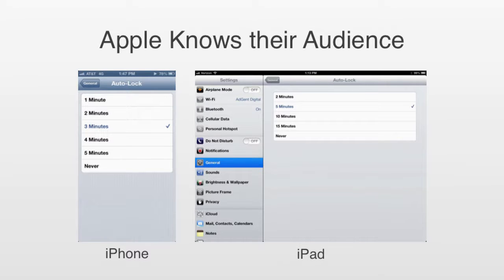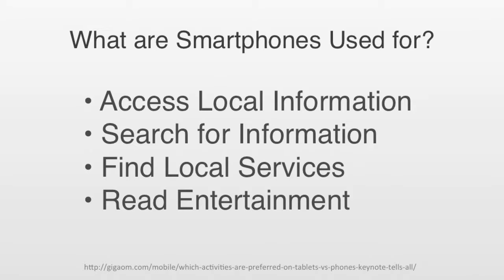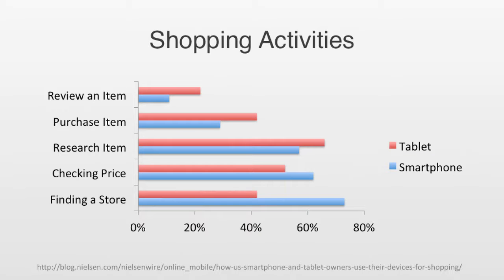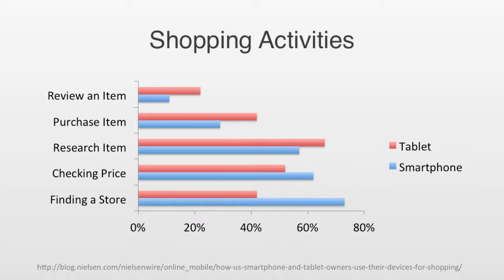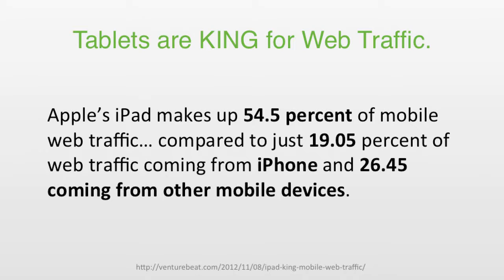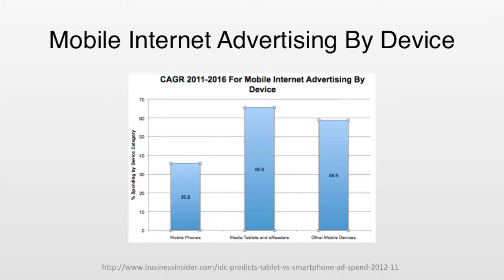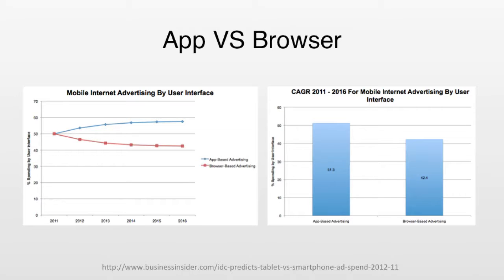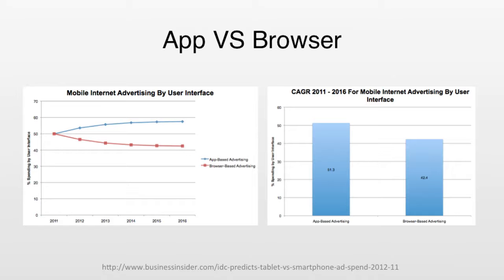Are Tablets Mobile Devices? | Episode 5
Episode 5 is all about device uses, web browsing and ad spend.  We'll try to understand what smart phones are really for, as well as the uses for tablets.  And have a look at the shopping activities that are generated through them.  Which device really brings in the sales?  And which device is the real deal when it comes to online advertising.